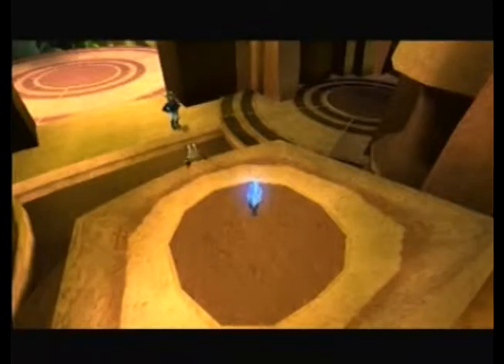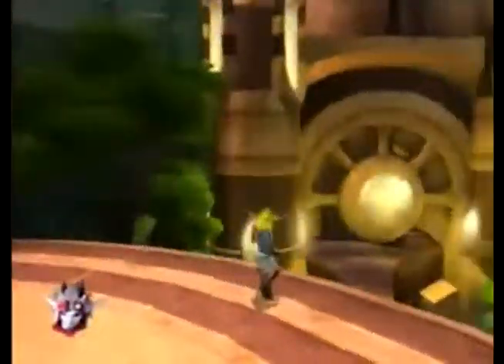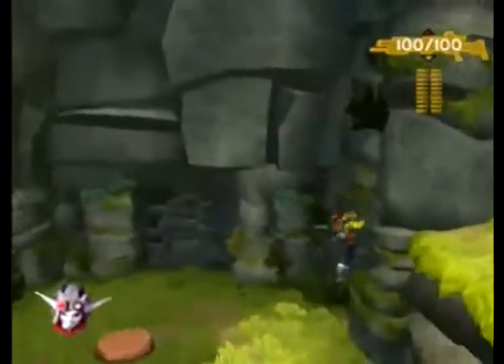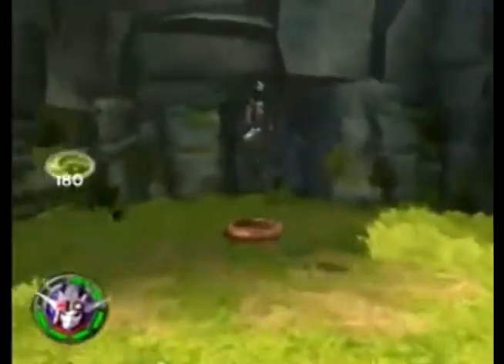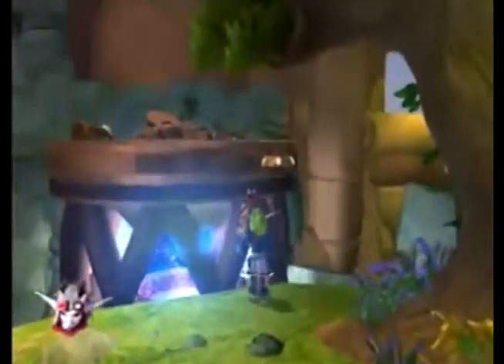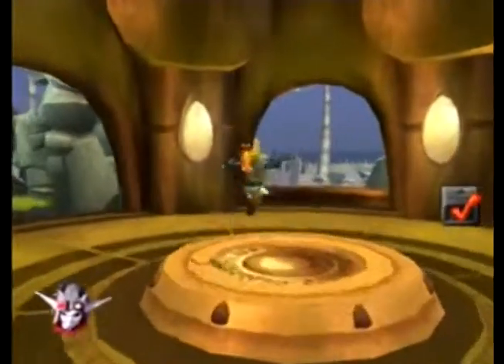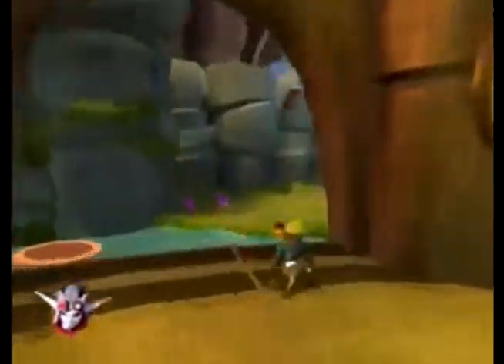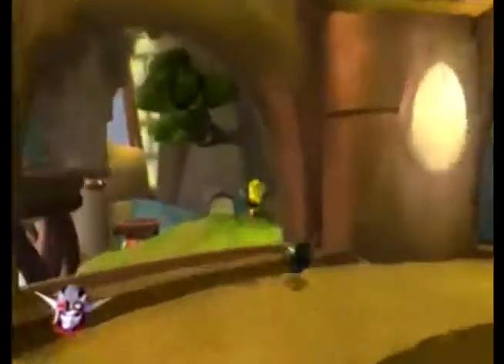Let's Play Jak 2 part 15-Getting the Other 2 Artifacts